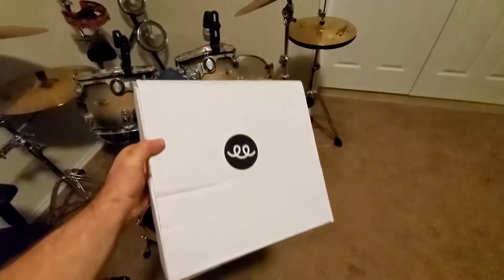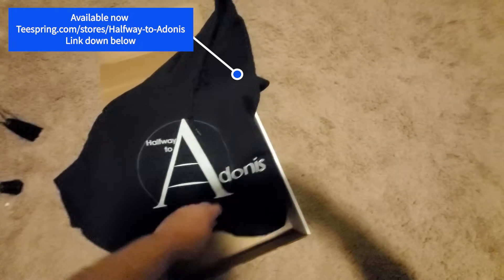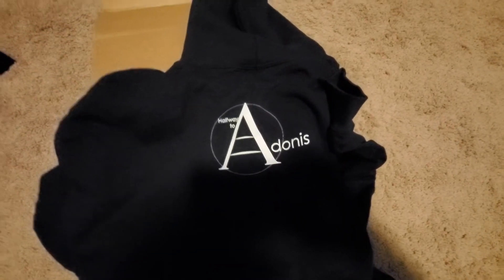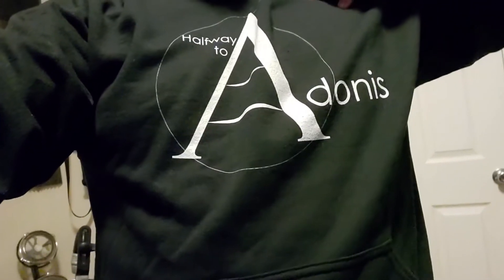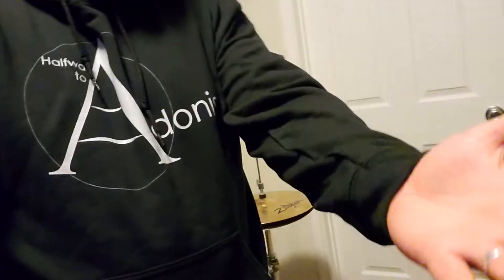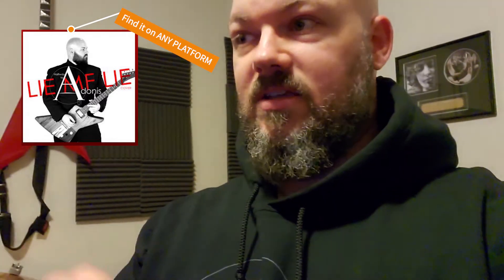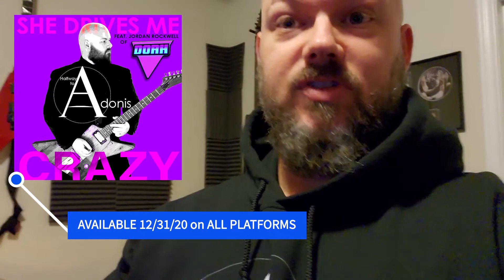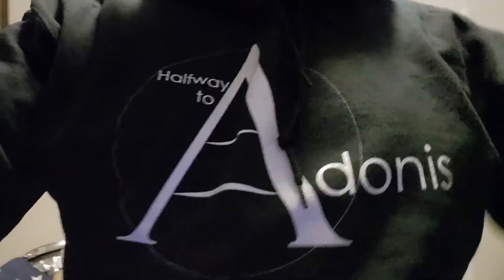Halfway to Adonis Merch and Upcoming Single Announcement